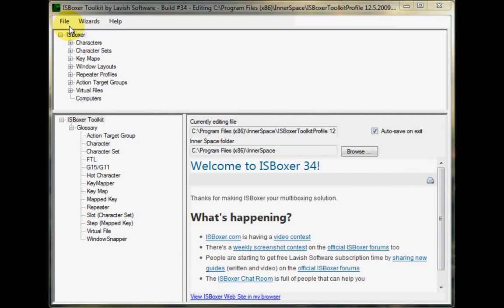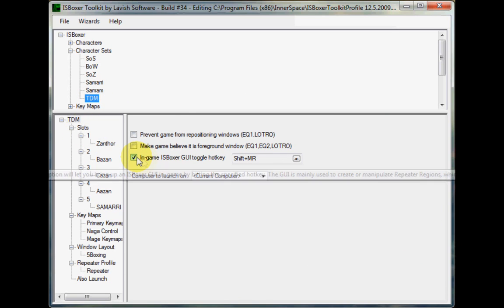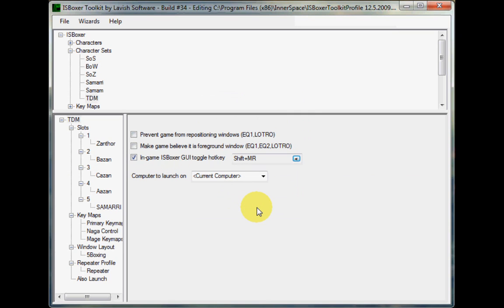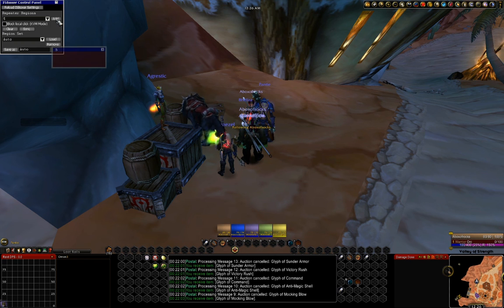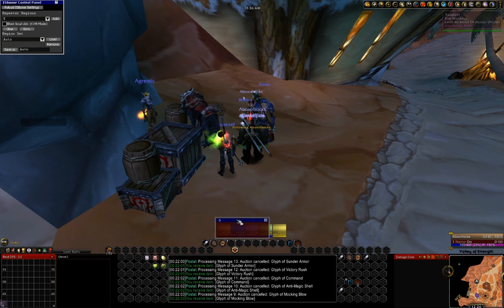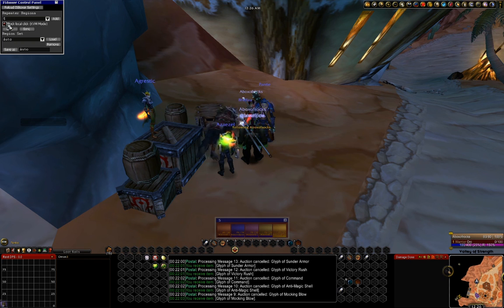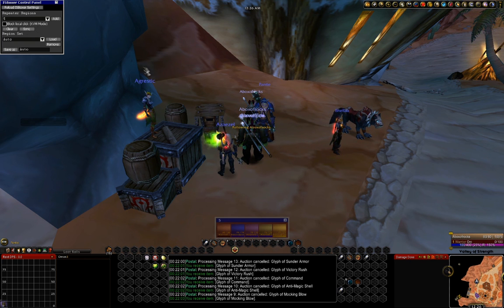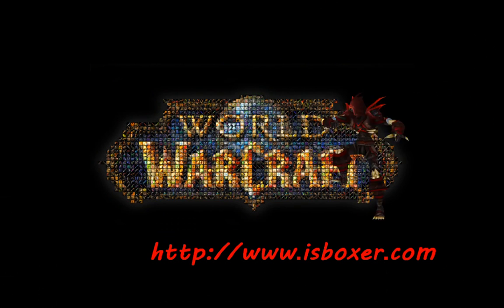Healing 101.avi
A guide to setting up repeater regions for healing in ISBoxer.